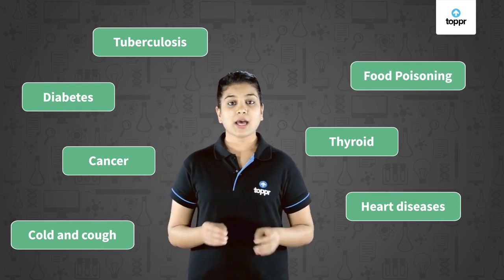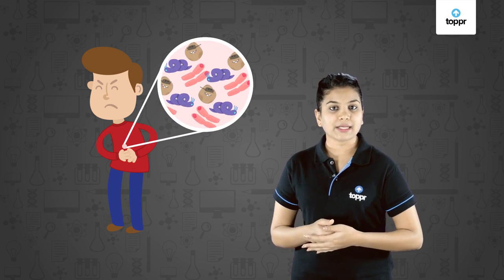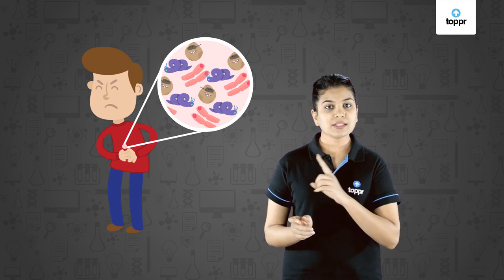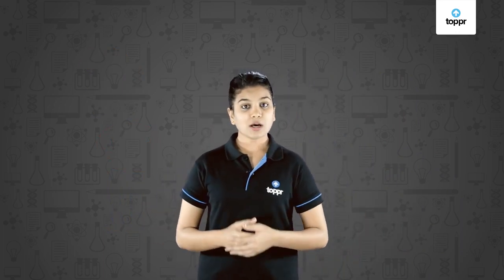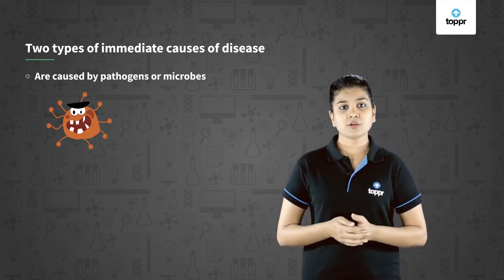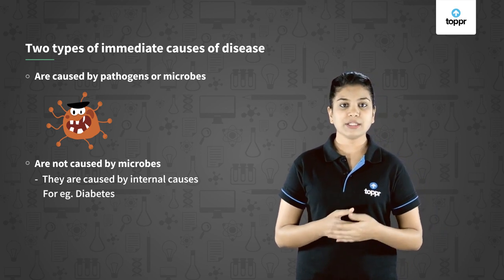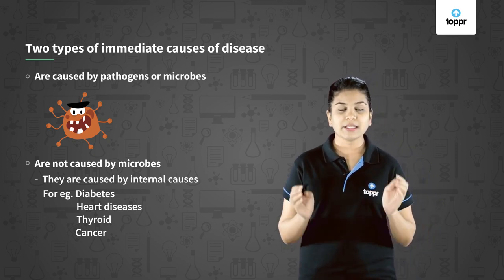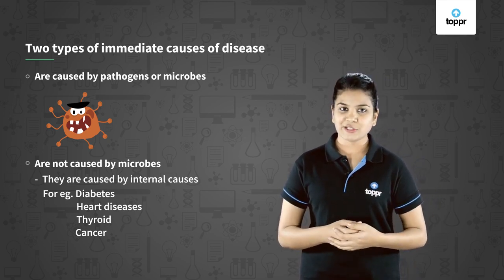Causes of Disease | Microorganisms | Class 8 Biology (CBSE, NCERT)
Two main causes of disease are Immediate cause and Contributory cause: Immediate cause are the organisms that enter our body and cause disease. For Example, viruses, protozoa, bacteria. Contributory causes: These are the secondary factors which lead these organisms to enter our body. For example, dirty water, unclean surrounding, contaminated food, etc.

* 2000+ hours of byte sized video lectures

LinkedIn icse class 10 bio ncert secondary